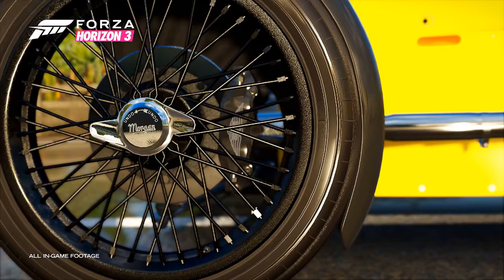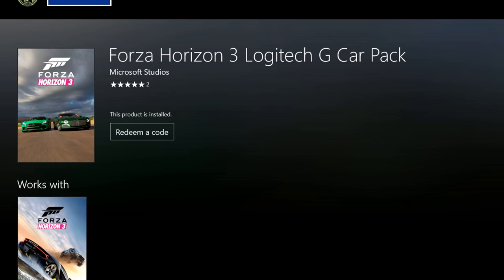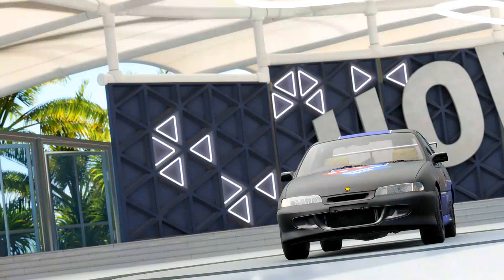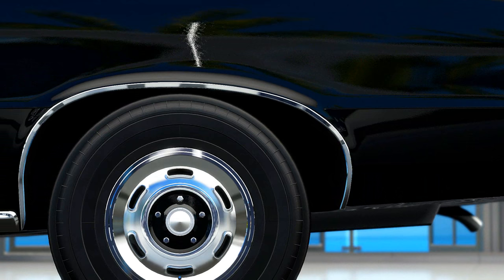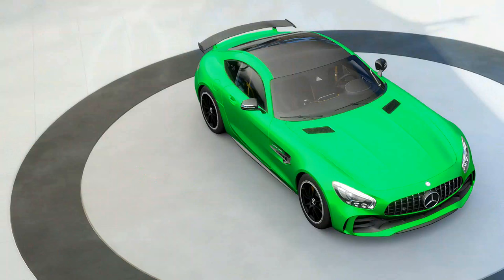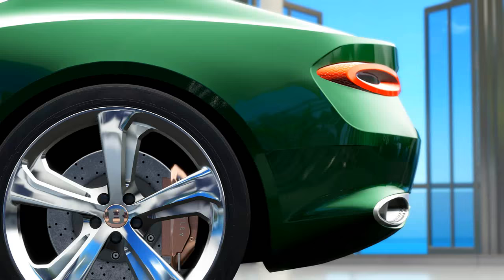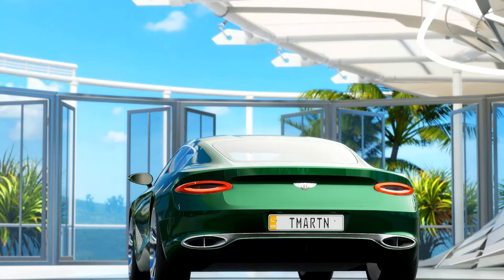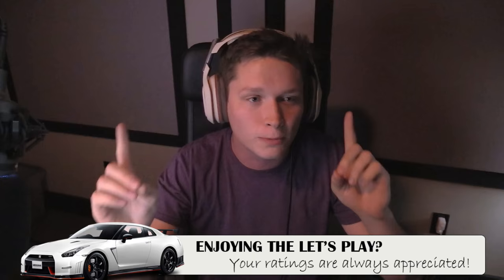NEW CARS in Forza Horizon 3! (Logitech G Car DLC Pack)